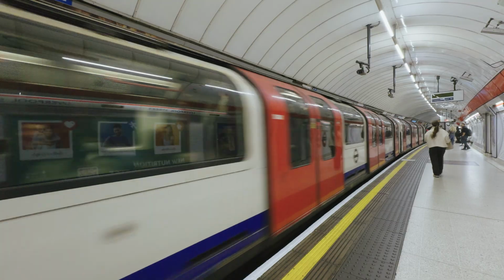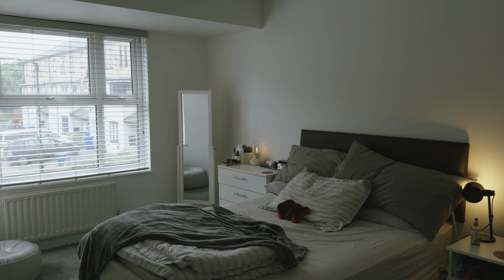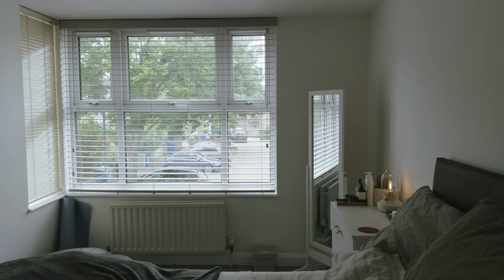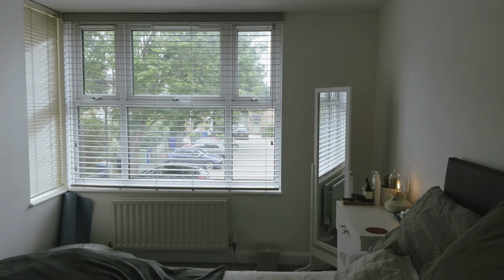Revealing London living costs in 2024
🎥 How Much I Spend Living in London as an International Student | Needs, Wants, and Savings

Hey everyone! I'm Pranav, an international student from India living in London on a post-study visa. In this video, I break down my monthly expenses into three key categories: needs, wants, and savings.

🔍 What's Inside:

Needs: Rent, utilities, groceries, and transportation.
Wants: Dining out, entertainment, and shopping.
Savings: Tips on how I manage to save while enjoying life in one of the most expensive cities in the world.

As a food photographer and creator, I'll share some insider tips on budget-friendly living and making the most of your money in London. Whether you're a student, expat, or just curious about life in London, this video will give you a realistic insight into daily expenses.

Lenses -
Zeiss Batis 40mm f2 Macro
Sony G master 90 mm
Sigma 50 1.4
Light -
Neewer FS150B
Godox V1

Living cost in London for international students | Living in London for Uni | Living in London as a student | Living in London expenses | Living in London Indian